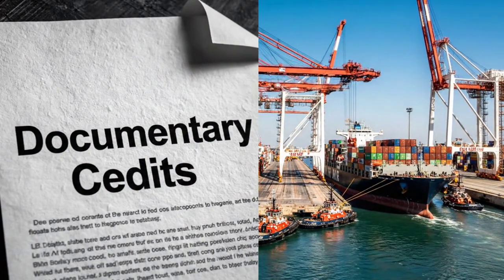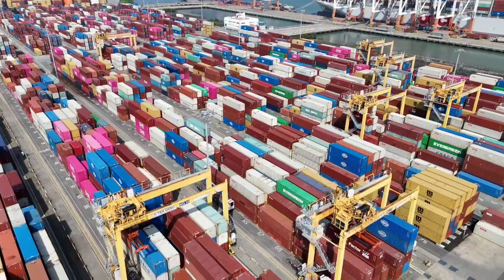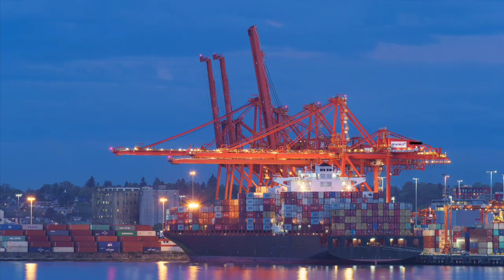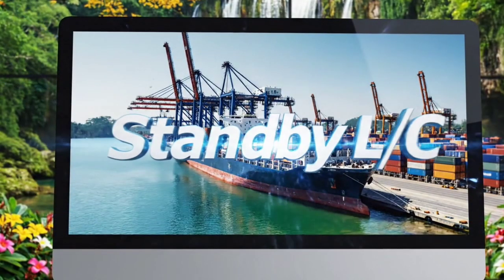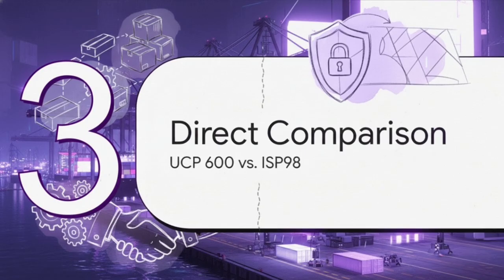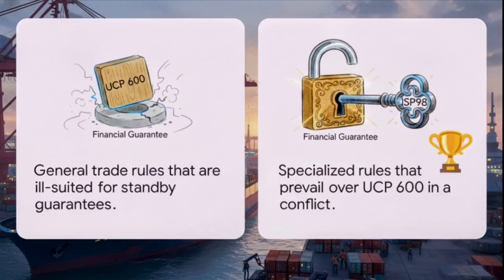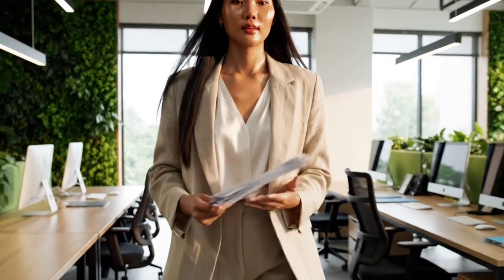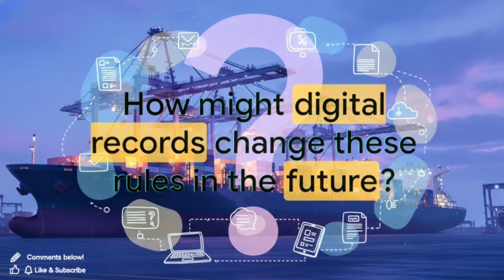Letters of Credit: UCP 600 vs. ISP98 Rules | Essential Guide for Exporters and Importers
Welcome to the essential guide comparing UCP 600 and ISP98! If you're involved in International Trade, banking, or Trade Finance, understanding the nuances between these two critical sets of rules for Documentary Credits (Letters of Credit) is a must. This video breaks down the core differences between the Uniform Customs and Practice for Documentary Credits (UCP 600), primarily used for commercial L/Cs, and the International Standby Practices (ISP98), used for Standby Letters of Credit. Learn which rule governs commercial risk and which acts as a financial guarantee.

​(Key Takeaways)
- ​Learn the fundamental purpose of UCP 600 and its application in commercial trade.
- ​Understand why ISP98 is the preferred rule for Standby Letters of Credit and how it differs in demanding payment (strict vs. flexible compliance).
- ​Discover the key differences in the documentation required and the roles of involved parties.
- ​Find out which rule is most appropriate for various trade scenarios to mitigate trade risk effectively.

➡️ What are your biggest challenges with Letters of Credit? We love hearing from you and answering your questions.

00:00 Introduction to Documentary Credit Rules
00:45 What is UCP 600? (Commercial L/C Explained)
02:30 The Role and Scope of ISP98 (Standby L/C Rules)
04:30 Key Differences: UCP 600 vs. ISP98 Comparison
06:30 Practical Application: When to Use UCP 600 or ISP98
08:00 Conclusion and Final Takeaways